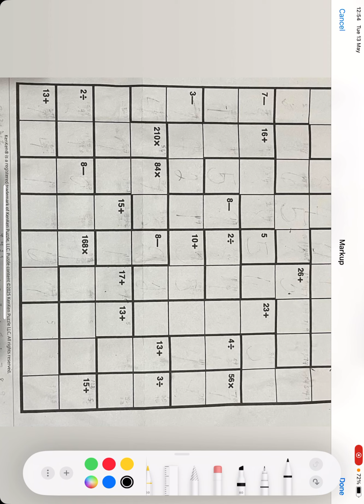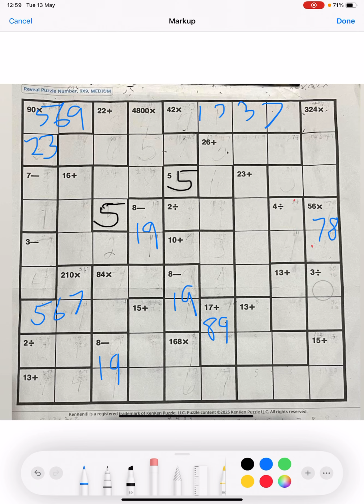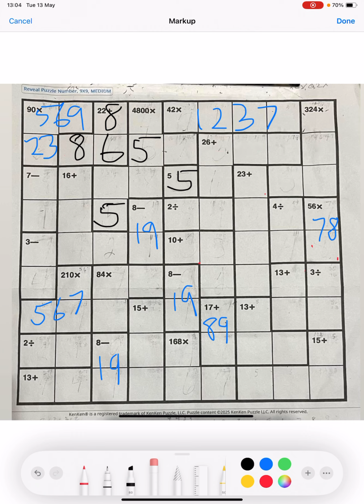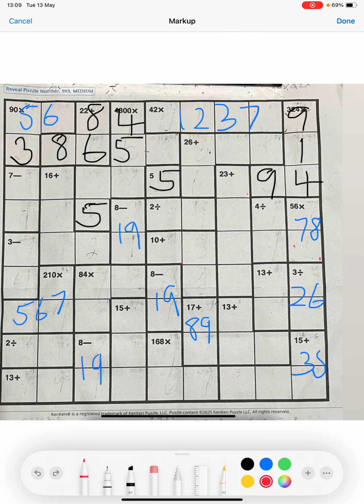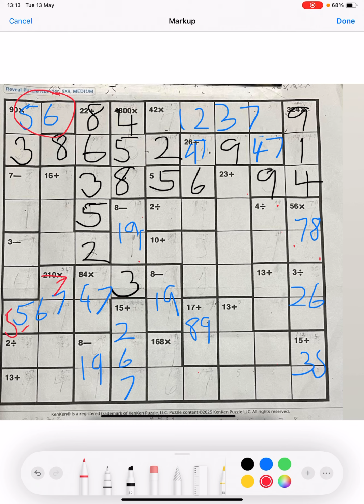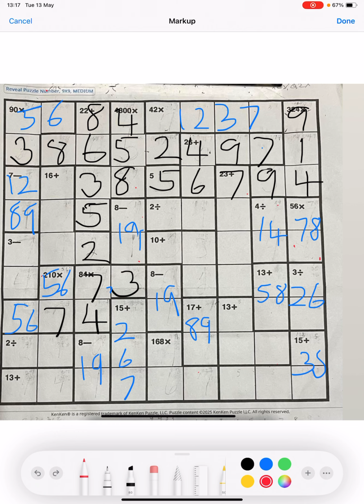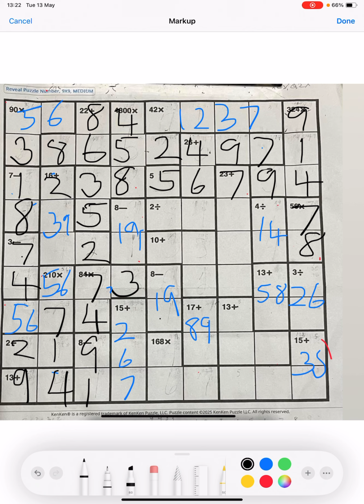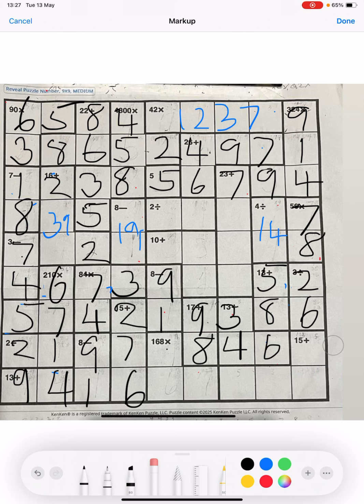KENKEN from Facebook group KenKen Puzzles walkthrough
We walk through a KenKen puzzle which was posted in the Facebook KenKen puzzles group, asking for help how to solve.